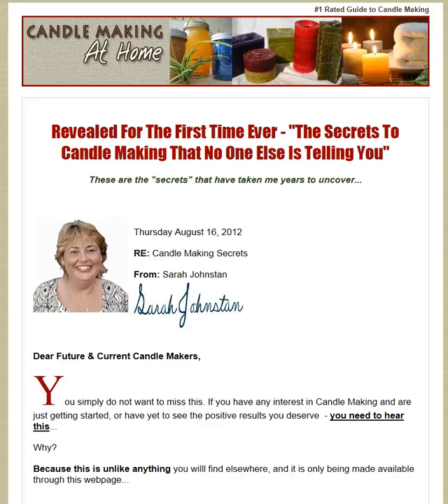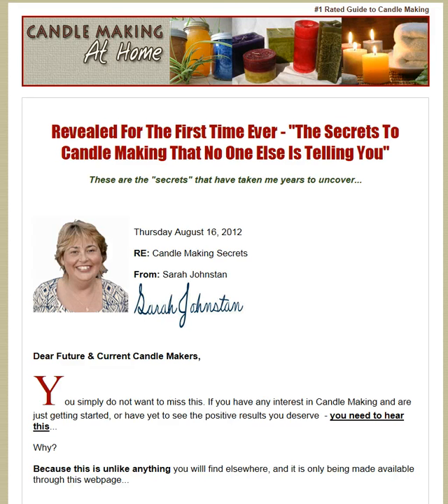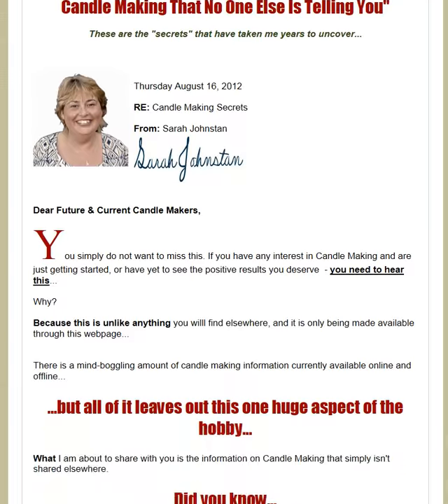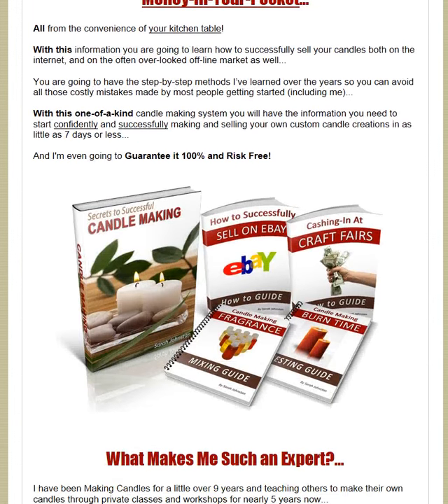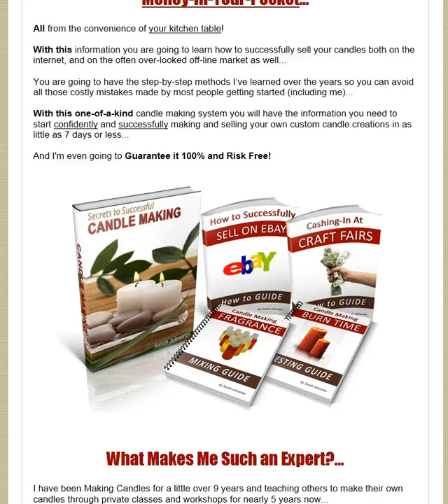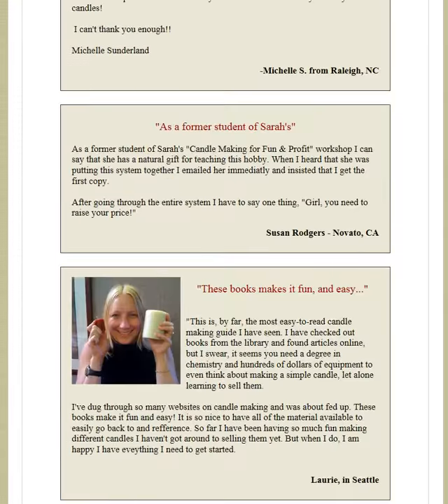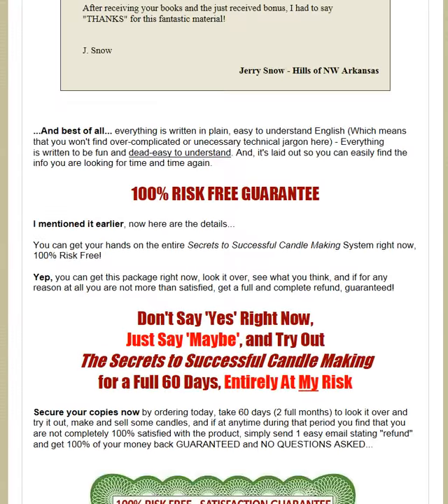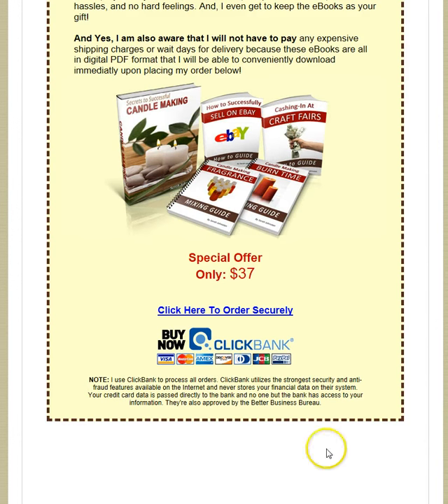Home Candle Making- Make your Own Candles!